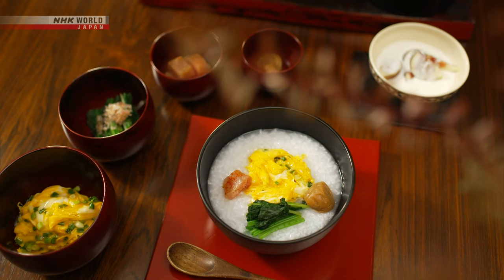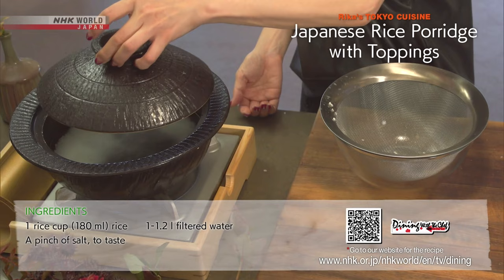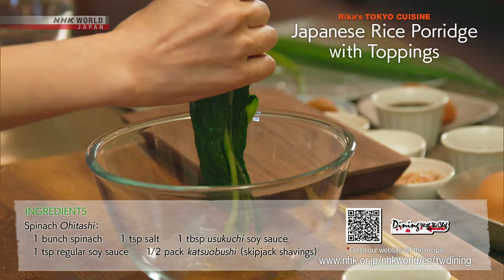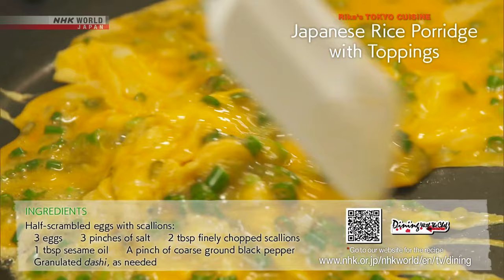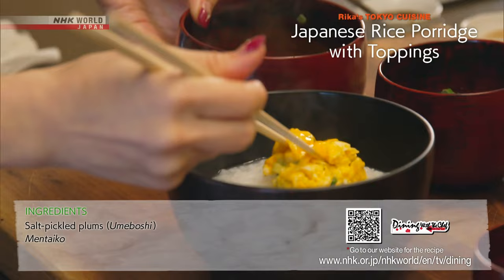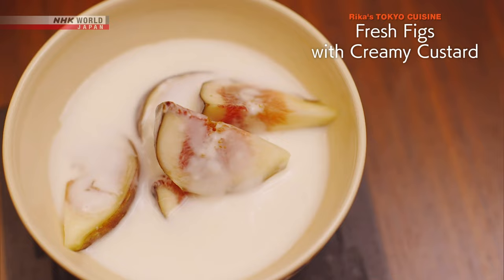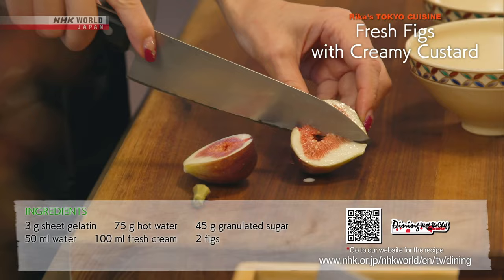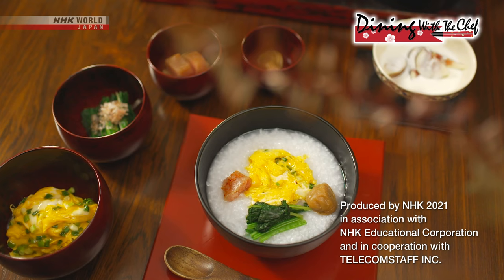Chef Rika's Japanese Rice Porridge with Toppings [Japanese Cooking] - Dining with the Chef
Learn more about Japan on NHK WORLD-JAPAN!

Learn about easy, delicious and healthy cooking with Chef Rika! Featured recipes: (1) Japanese Rice Porridge with Toppings (2) Fresh Figs with Creamy Custard.

(1) Japanese Rice Porridge with Toppings

- 1 cup (180 ml) rice
- 1-1.2 liter filtered water
- A pinch of salt, to taste

Spinach Ohitashi
- 1 bunch spinach
- 1 tsp salt
- 1 tbsp Usukuchi soy sauce
- 1 tsp regular soy sauce
- 1/2 pack katsuobushi (skipjack shavings)

Half-scrambled eggs with scallions
- 3 eggs
- 3 pinches of salt
- 2 tbsp finely chopped scallions
- 1 tbsp sesame oil
- A pinch of coarse ground black pepper
- Granulated dashi, as needed

- Salt-pickled plums (umeboshi)
- Mentaiko (chili marinated fish roe)

Directions

Rice porridge
1. Rinse the rice and simmer in double the amount of water with a pinch of salt.
2. Simmer for 20 to 30 minutes. Arrange the 4 toppings on top and serve.

Spinach Ohitashi
1. Blanch the spinach for about 10 seconds, shock in cold water, and drain.
2. Drizzle with Usukuchi soy sauce, squeeze out the excess, and cut into easy-to-eat lengths.
3. Sprinkle with katsuobushi and soy sauce just before serving.

1. Add a pinch of salt per egg and beat thoroughly.
2. Add chopped scallions and pour the mixture into a heated frying pan.
3. Stir until soft and creamy. Remove and cook with residual heat.

(2) Fresh Figs with Creamy Custard

- 3 g sheet gelatin
- 75 ml hot water
- 45 g granulated sugar
- 50 ml water
- 100 ml fresh cream
- 2 figs

Directions
1. Soak the gelatin in cold water to bloom.
2. Dissolve in hot water, add fresh cream, water and sugar, and refrigerate for half an hour.
3. Cut the figs into bite-size pieces and plate.
4. Cover the figs with the soft pudding like sauce.